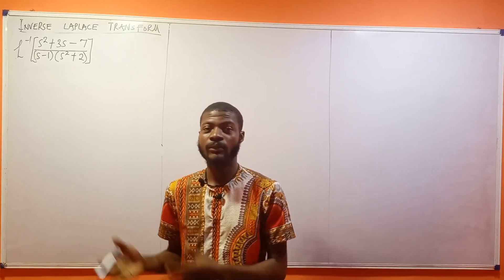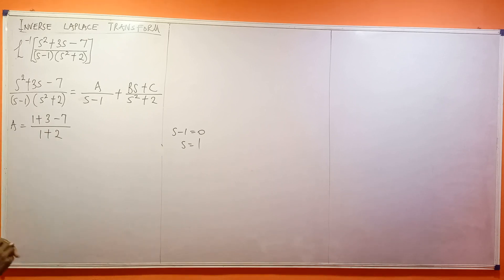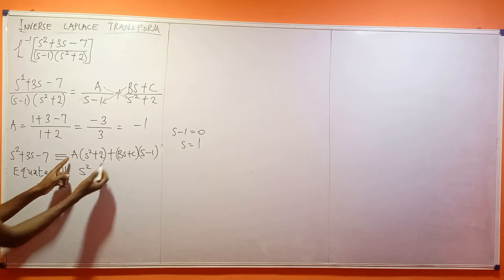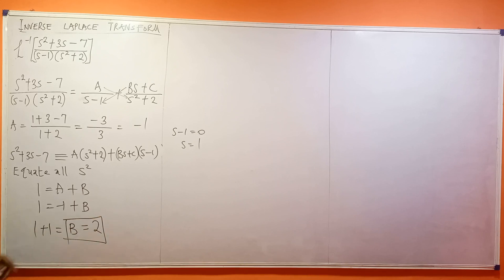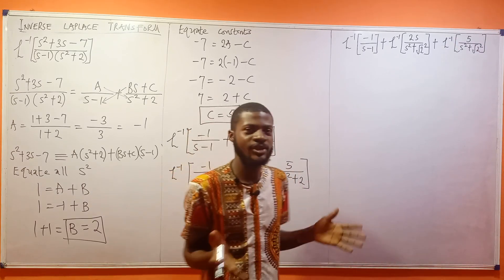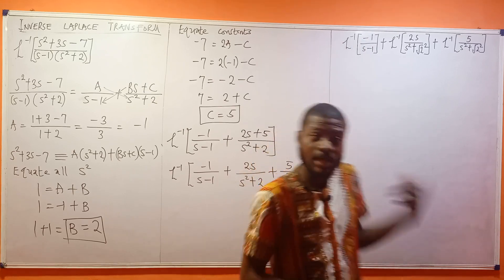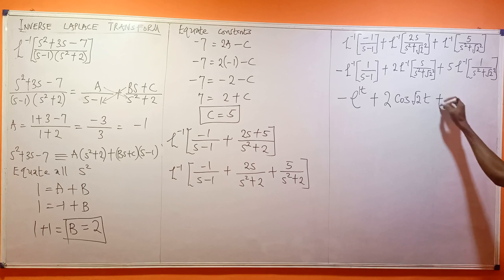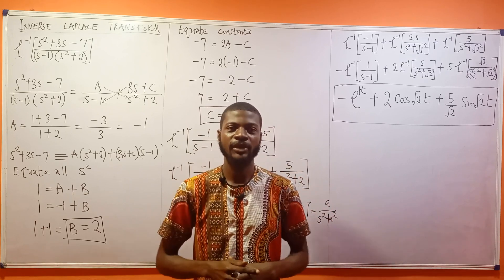How to Solve Inverse Laplace Transform With Partial Fractions | 11 of 14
1. Concept of inverse Laplace transform
2. Inverse Laplace Transform
3. How to find inverse Laplace transform
4. How to solve for inverse Laplace transform
5. Questions on inverse Laplace transform
6. Transform of Elementary functions
7. Properties of inverse Laplace transform
8. How to pass exam questions on inverse Laplace transform
9. Laplace Transform of T to the power of n
10. How to solve inverse Laplace transform with partial fractions
11. How to use partial fractions when solving inverse Laplace theorem
12. How to pass Electrical Theory
13. How to pass engineering mathematics
14. How to use Cover up rule to solve partial fractions